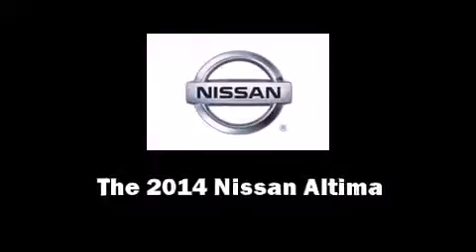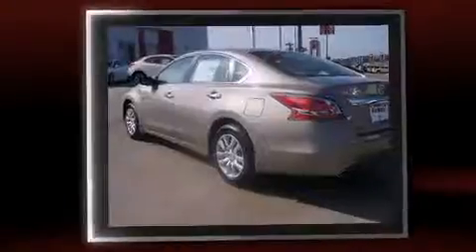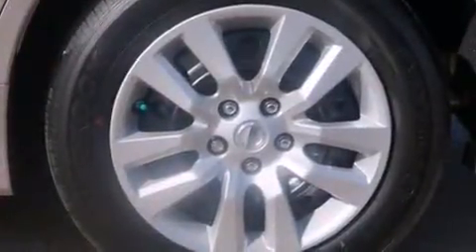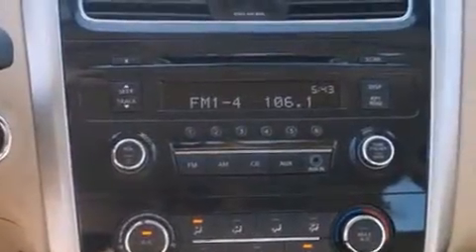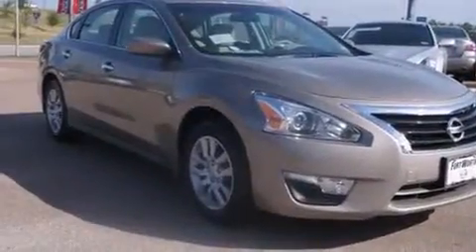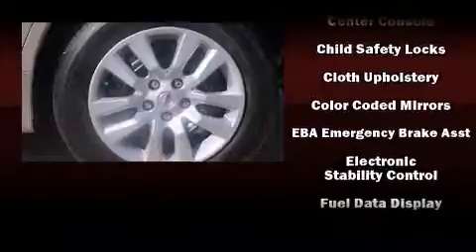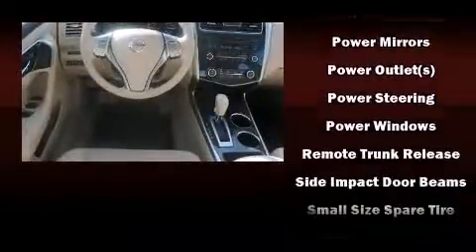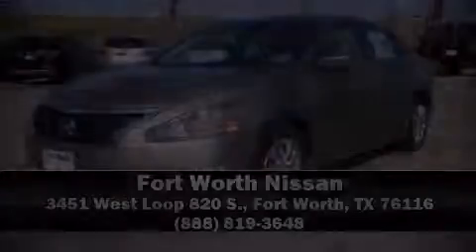2014 Nissan Altima 2.5 S in Fort Worth, TX 76116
3451 West Loop 820 S.

Step into the 2014 Nissan Altima. This 4 door, 5 passenger sedan offers the latest in technological innovation and style. It features a continuously variable transmission, front-wheel drive, and a 2.5 liter 4 cylinder engine. Nissan infused the interior with top shelf amenities, such as: delay-off headlights, front and rear reading lights, variably intermittent wipers, a trip computer, an outside temperature display, cruise control, and remote keyless entry. Premium sound drives 6 speakers, providing you and your passengers a sensational audio experience. Nissan ensures the safety and security of its passengers with equipment such as: dual front impact airbags with occupant sensing airbag, head curtain airbags, traction control, brake assist, ignition disabling, and 4 wheel disc brakes with ABS. With electronic stability control supplementing mechanical systems, you'll maintain precise command of the roadway. We'd also be happy to help you arrange financing for your vehicle. Stop by our dealership or give us a call for more information.